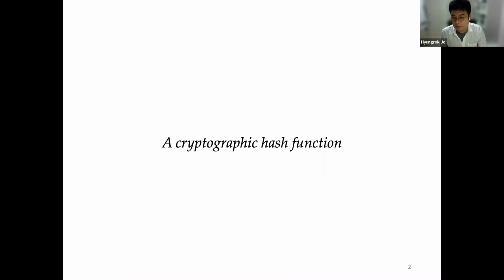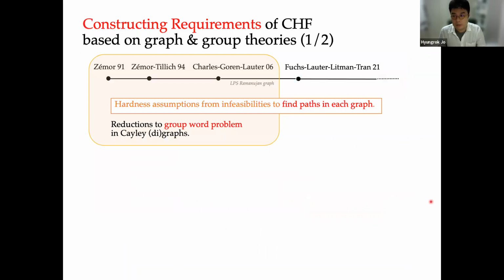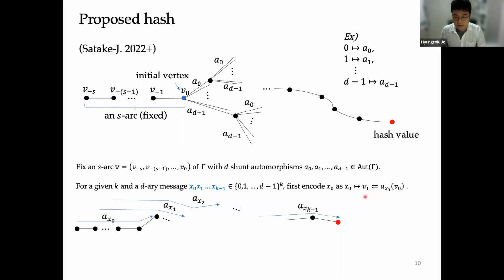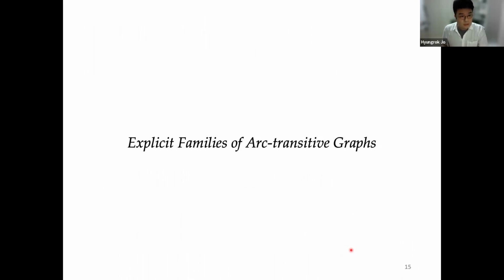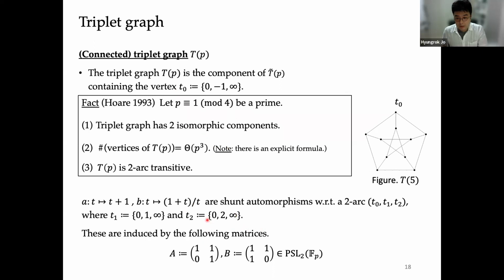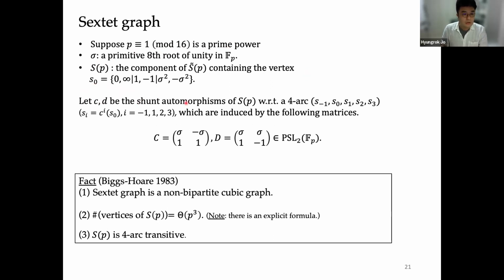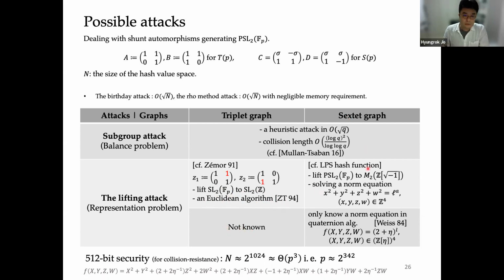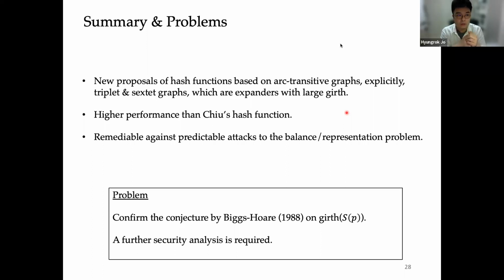MathCrypt 2022 Session 1 (part I)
On Cryptographic Hash Functions from Arc-Transitive Graphs